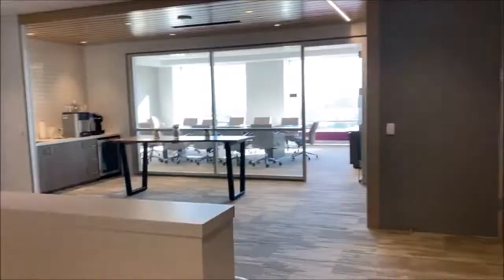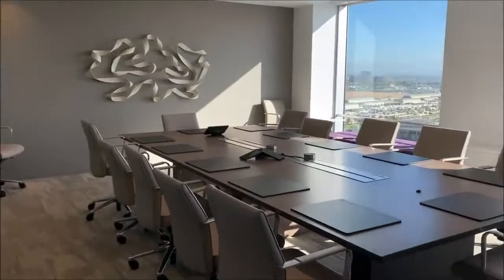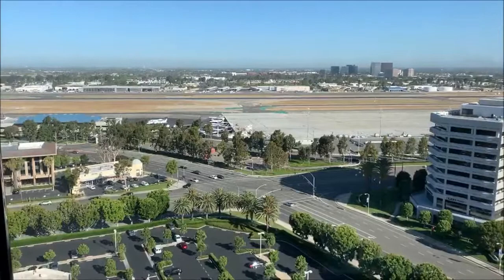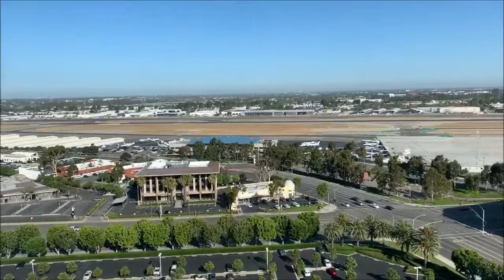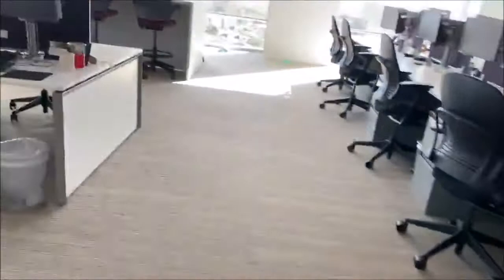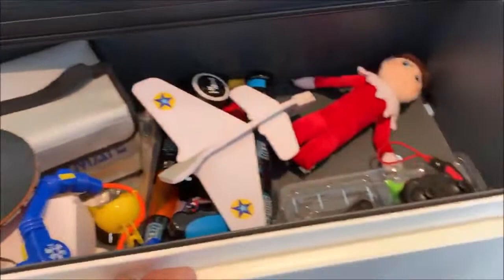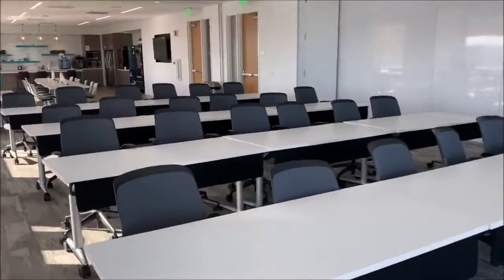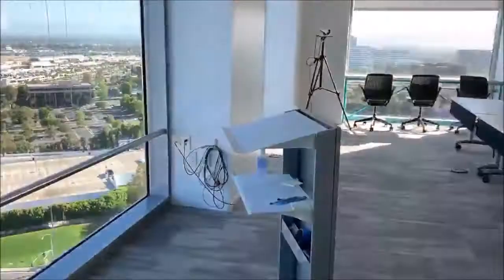Orange County Office Tour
Tune in for a tour of our Orange County, CA office